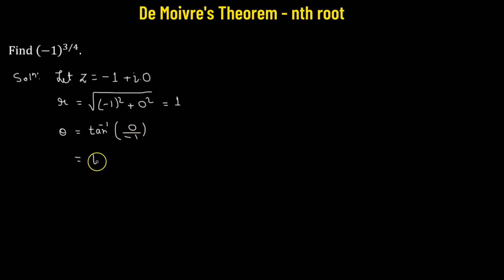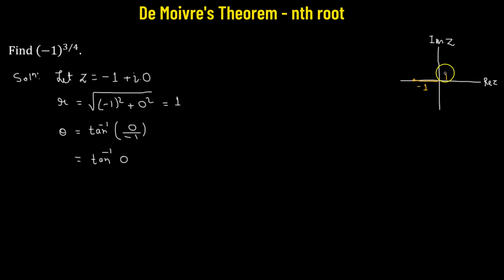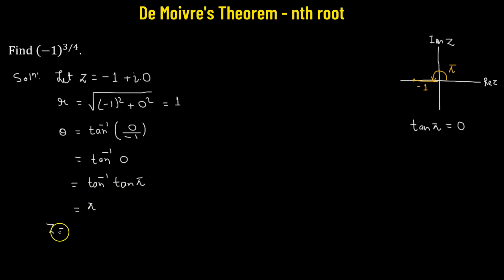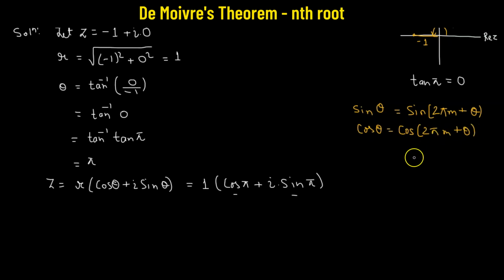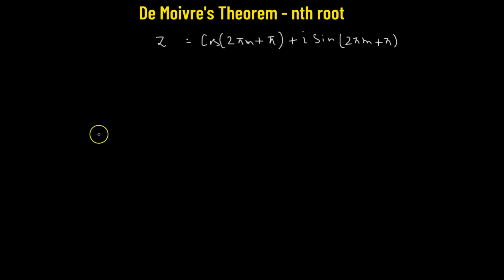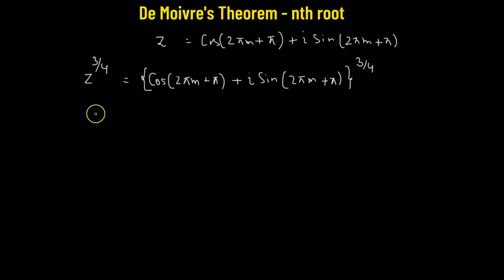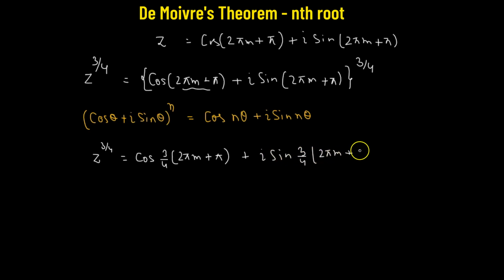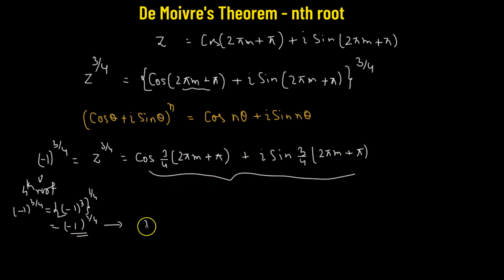16.28 | Complex Numbers | De Moivre's Theorem